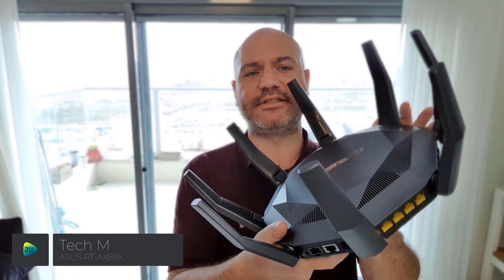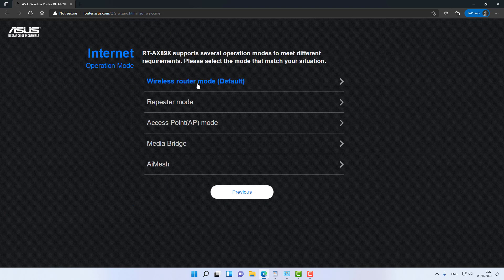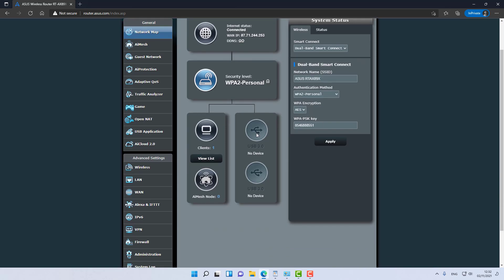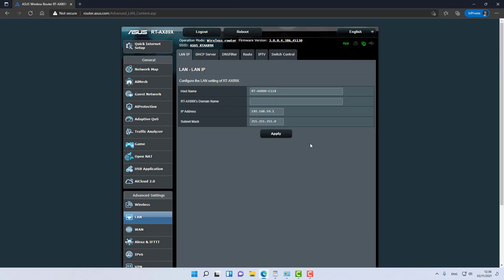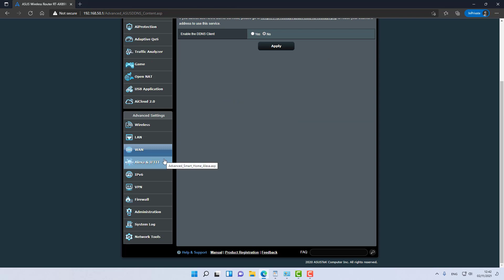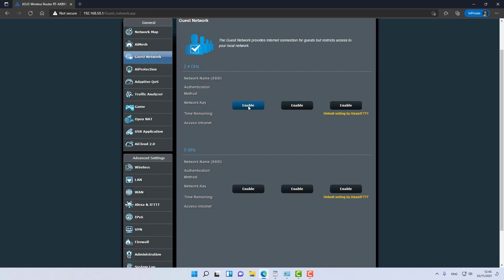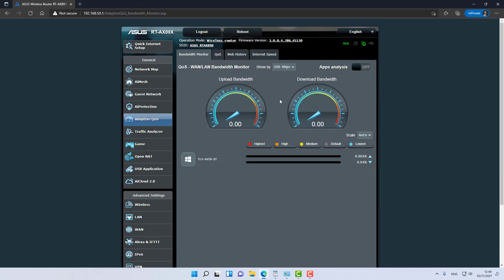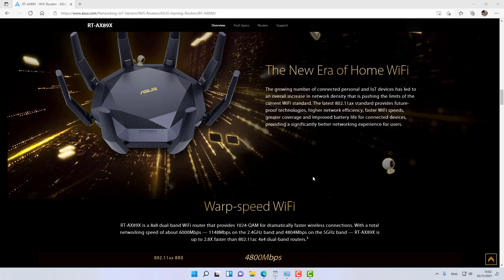ASUS RT-AX89X Setup and Features (An Absolute Beast!)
ASUS RT-AX89X setup and features walkthrough video. This is hands down one of the most powerful and feature rich wireless routers on the market.

The ASUS RT-AX89X packs Wi-Fi 6, 2 10GBE ports that can be used for greater than 1gbe internet speeds, 8 1GBE LAN ports, 2 USB 3 ports for connecting portable hard drives or printers.

the RT-AX89X has a quad core CPU and 1GB of RAM which makes this device almost immune to getting stuck or congested. the quad core CPU allow the router to also handle IPS which is usually a very CPU intensive feature.

the ASUS RT-AX89X has a lot of features we are not use to seeing in "consumer grade" devices like: 12-stream AX6000 Dual Band Wi-Fi 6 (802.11ax) Router supporting MU-MIMO and OFDMA technology, with AiProtection Pro network security powered by Trend Micro and Adaptive QoS. This feature pack really makes this router a prosumer grade device.

With the ASUS RT-AX89X you don't only get powerful hardware and a lot of connectivity features and ports, you also get a complete software rich experience backed by ASUS with regular firmware updates that keeps this device supported and protected for years to come.

Video Index:
0:00 Intro
1:50 Initial Setup Wizard
4:00 Web Interface
4:50 Wireless and LAN Features
7:20 DNS Filtering
8:21 WAN \ Internet Settings
9:40 Other Features (IPV6, VPN, Administration)
10:50 AI Mesh
11:37 Security Related Features
14:10 Gaming Related Features
15:38 Wi-Fi Speed Test
16:37 Summary

The Wi-Fi Speeds and LAN speed of the ASUS RT-AX89X are absolutely phenomenal! i was able to easily reach Wi-Fi speeds well above 600Mbps which was my hard limit since my ISP internet speed is 600\60. Absolutely amazing!